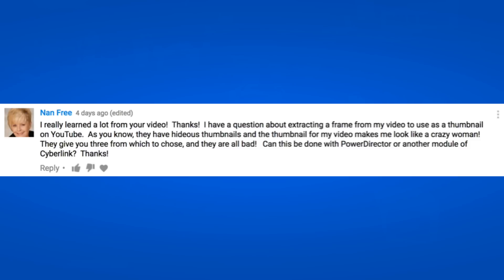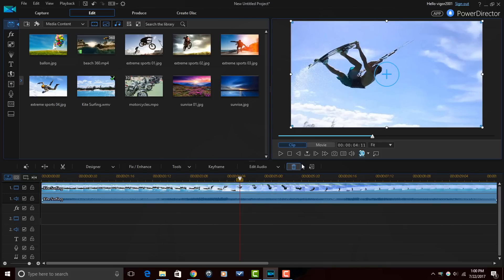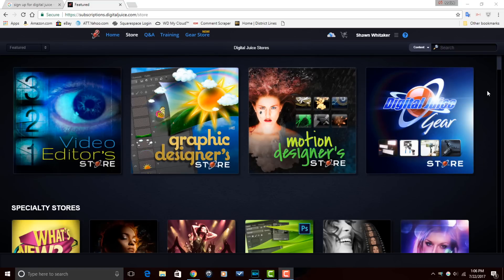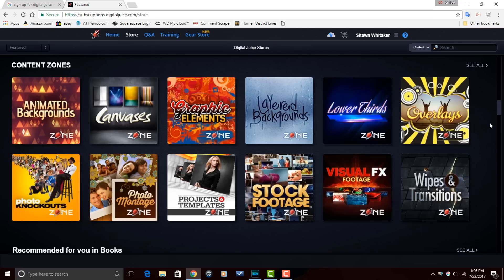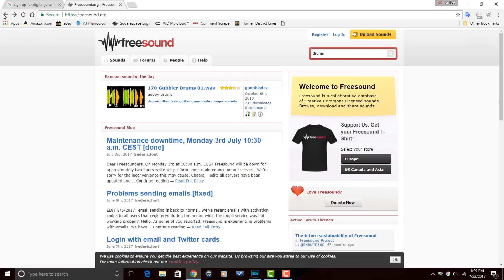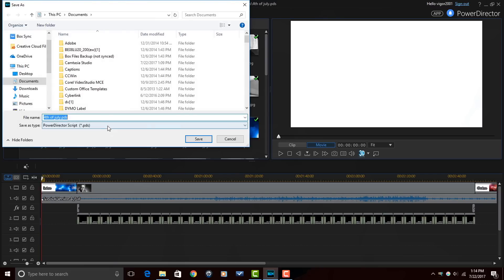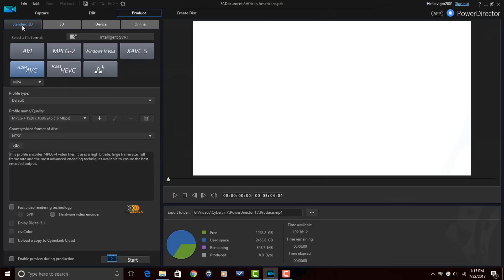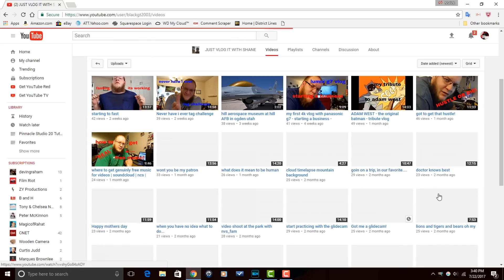PowerDirector Peeps Comments | Thumbnails, Sound Effects, & Export File Formats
PowerDirector Peeps Comments on thumbnails, sound effects, and export file formats. This video on thumbnails, sound effects, and export file formats answers comments from PowerDirector University users and subscribers. This CyberLink PowerDirector 15 Ultimate video will show you how to create a thumbnail from a frame of video using the snapshot feature, show you websites that have sound effects which can be used in your videos, and show you how to export your video to a file that can be shared with others to view your video. This video will help you add awesome sound effects to any video, make a thumbnail for YouTube, and export your video.

Title: Future Focus Version B
Composer: Joshua Mosley
Album: MusicBOX Collection 2
Publisher: Digital Juice Music, INC.

FAN MAIL & PRODUCTS:
PowerDirector University